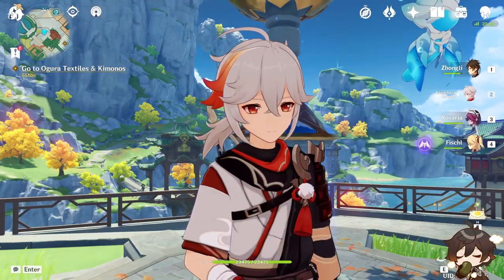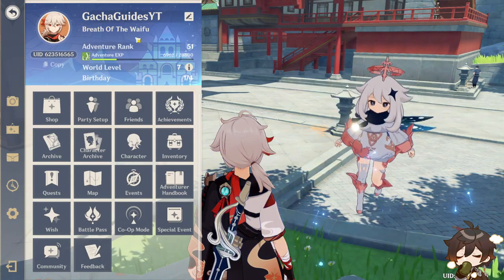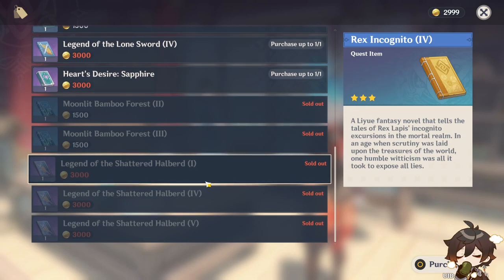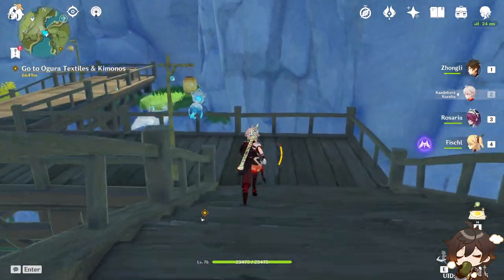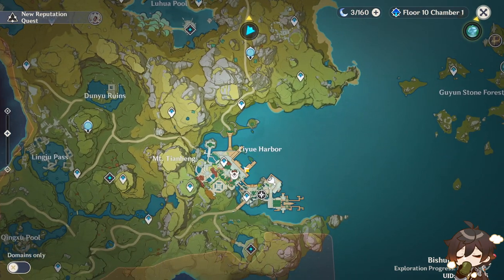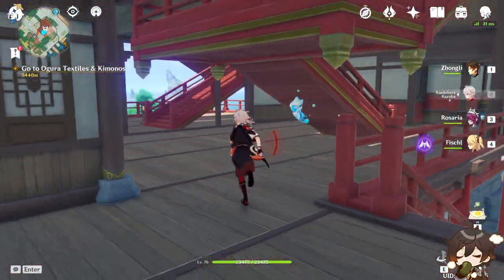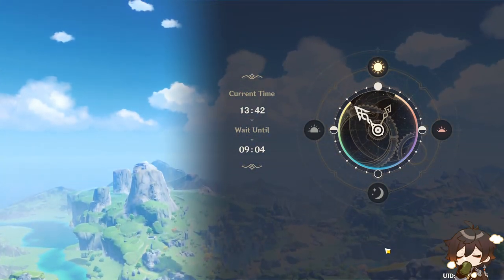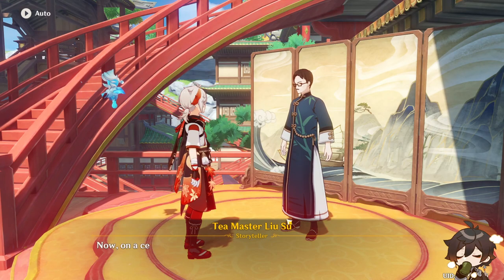Genshin Impact: Legend of the Shattered Halberd (How to find all volumes)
in this video i show you all how to find all of the books in the set Legend of the Shattered Halberd! hope this helped and you enjoy!